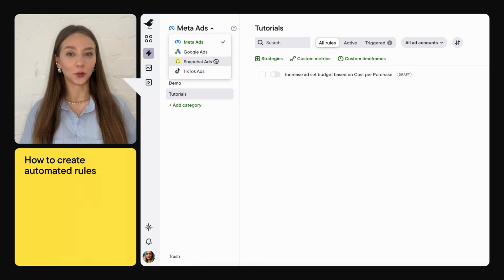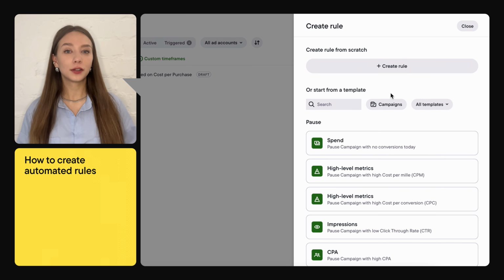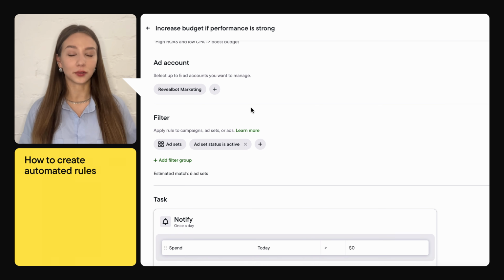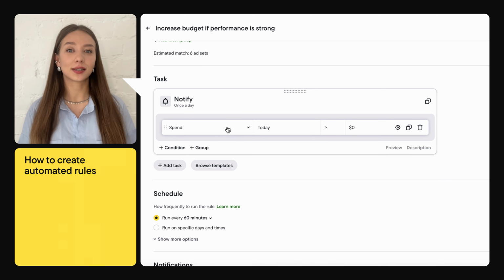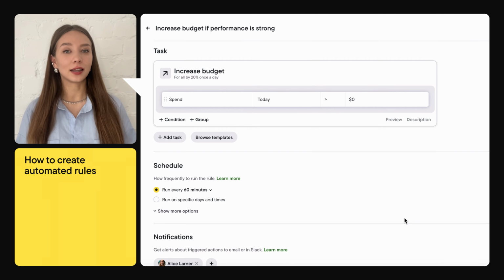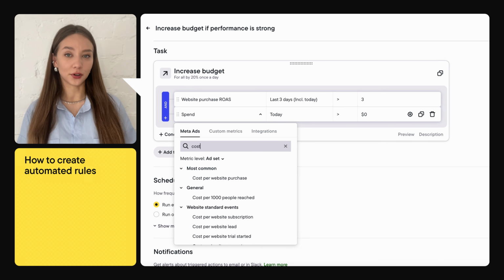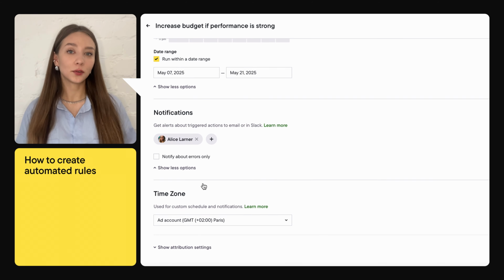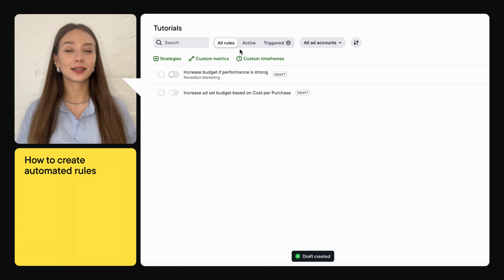Creating automated rules in Bïrch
No more hours spent constantly tracking your ads' performance, let the automated rules scale and optimize for you! Set automated rules to trigger when the metric values hit your targets